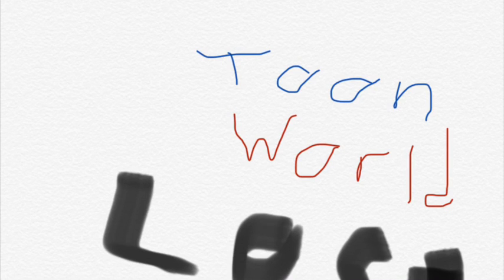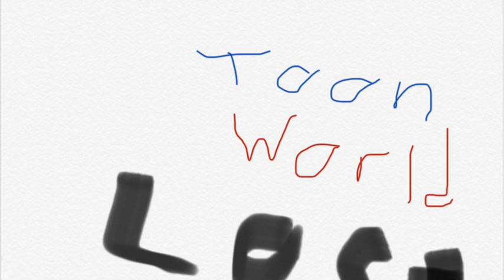Toon World Lost Times and Secrets: Chapter 11 A night we’ll never forget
The big night of Hella’s birthday has finally arrived and Danny his friends, the Mane six and Spike are ready for a fight against Vlad and save Dani meanwhile everyone at Planet Dolan is wondering if weather or not Hellbent’s ex and Hella’s birth mom will show up.